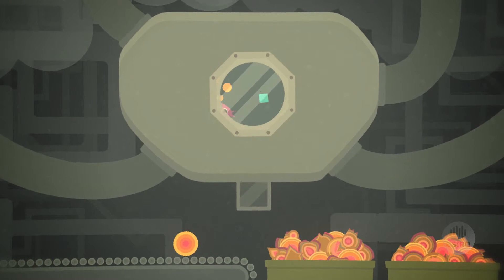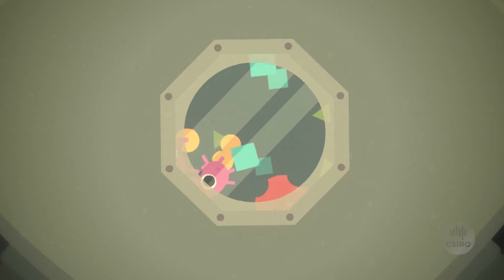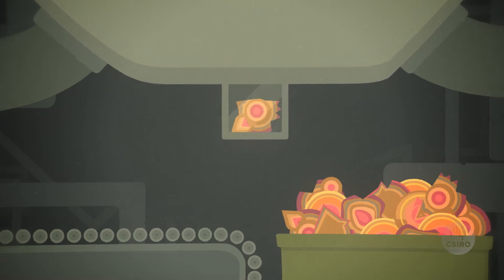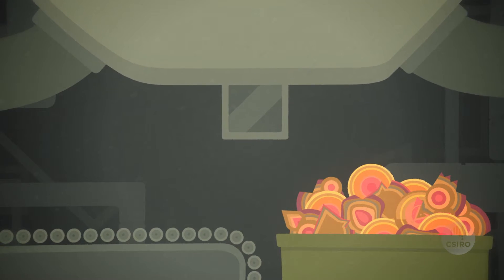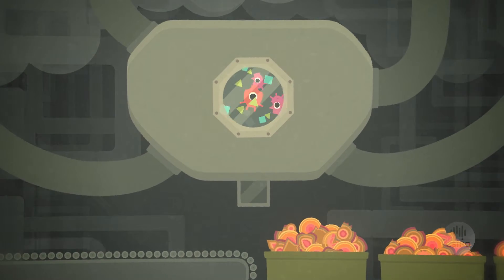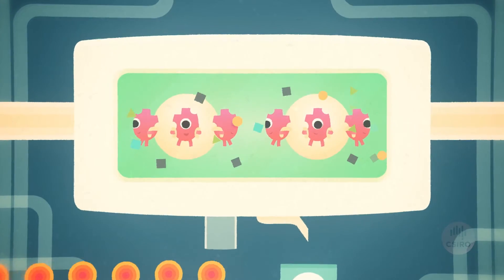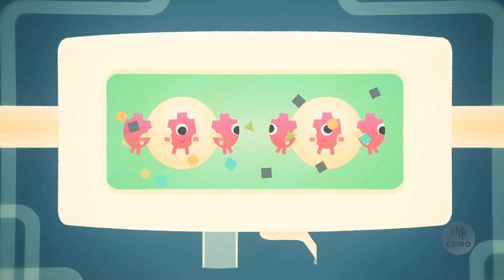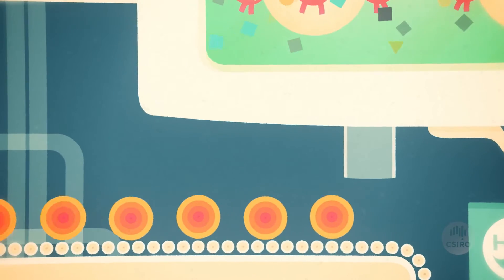CSIRO Nano Factory General Audience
CSIRO has developed a game changing enzymatic process.
this quick animation simplifies just how big this change is.